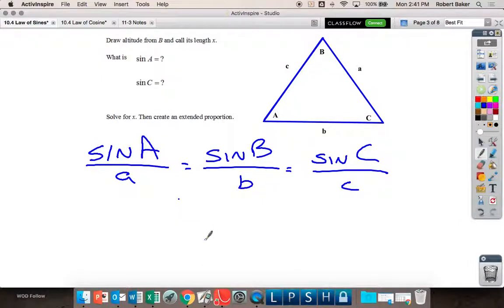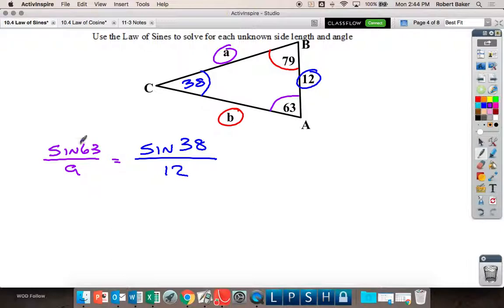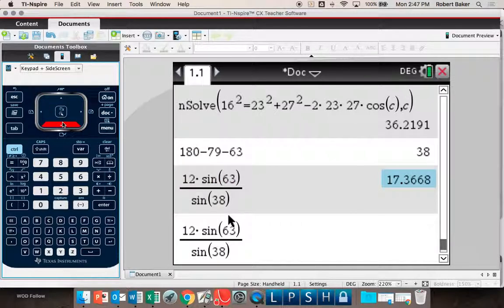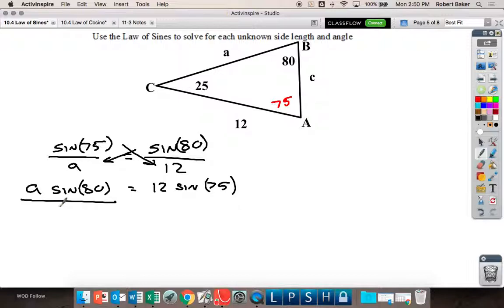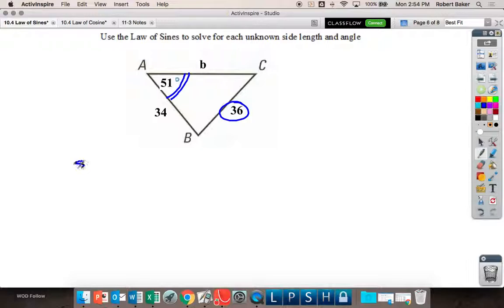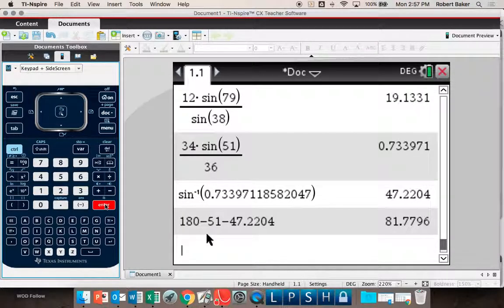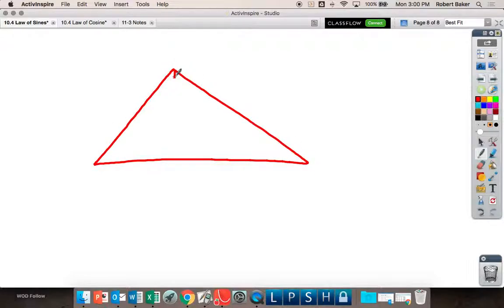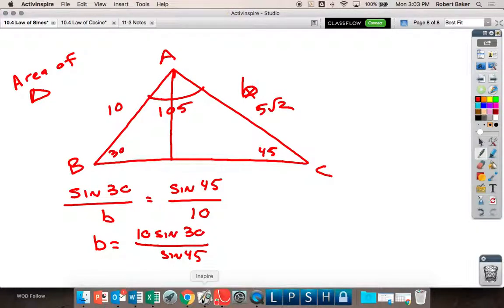Law of Sines